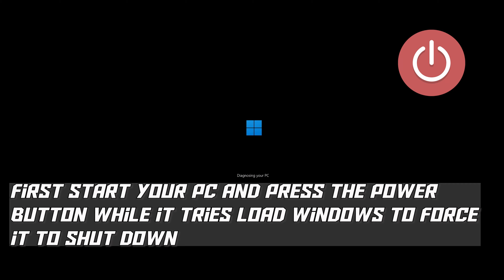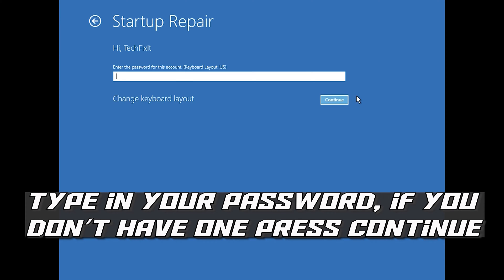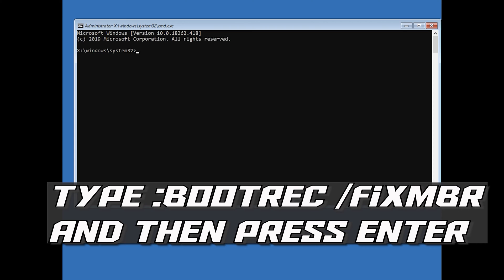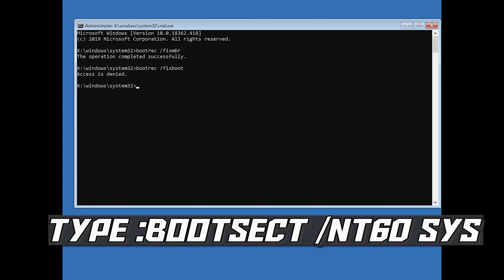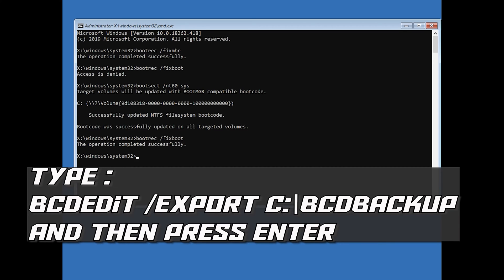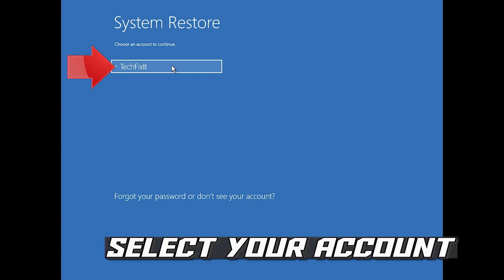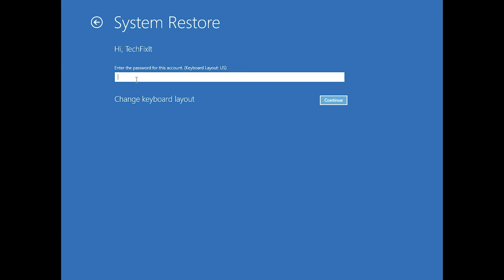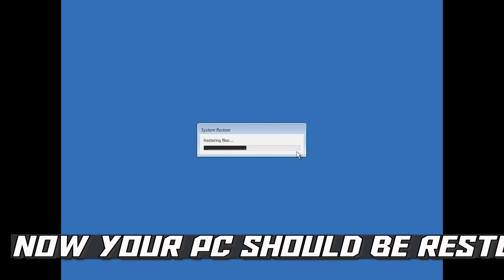Windows 11 Not Booting Up FIX - [Tutorial]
In a recent tutorial, we looked at resolving issues with black screens in Windows 11 with some basic troubleshooting tips. But sometimes, Windows 11 fails to boot because of problems with the master boot record. In these cases, repairs need to be made to the master boot record to get things up and running again. Fortunately, the Windows 11 recovery environment includes an automated option for doing just that. And if that doesn’t work, you can do it manually in the command prompt.

Issues resolved in this tutorial:
windows not booting up
windows not booting up black screen
windows not booting from hard drive
windows not booting after update
windows not booting after restart
windows not booting after install
windows not booting black screen
windows not booting blank screen
pen drive not booting windows
hard disk not booting windows 11
hard drive not booting windows 11
windows DVD not booting
USB drive not booting windows 11
dell laptop not booting windows 11

You turn on your computer one day and Windows refuses to boot—what do you do? “Windows won’t boot” is a common symptom with a variety of causes, so you’ll need to perform some troubleshooting.

Modern versions of Windows are better at recovering from this sort of thing. Where Windows XP might have stopped in its tracks when faced with this problem, modern versions of Windows will try to automatically run Startup Repair.

This troubleshooting guide works on windows 11 desktops, laptops, tables and computers manufactured by the following brands: , Asus, Dell, HP, Alienware, MSI, Toshiba, Acer, Lenovo, razer, huawei, dynabook among other.